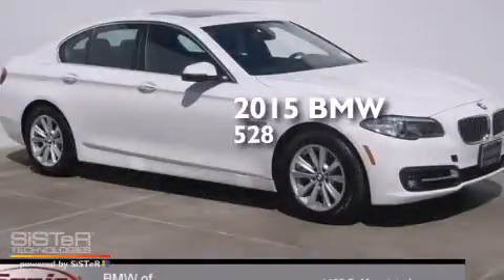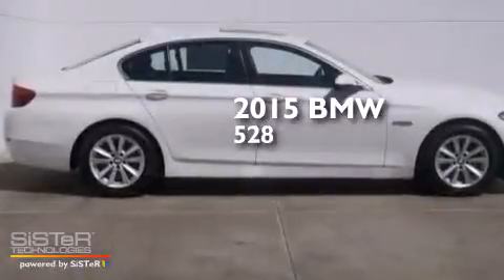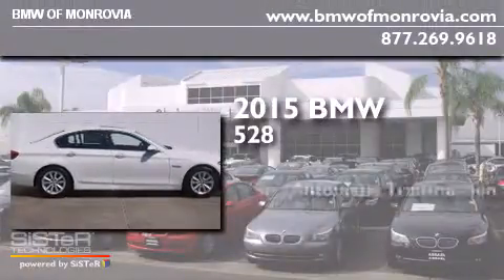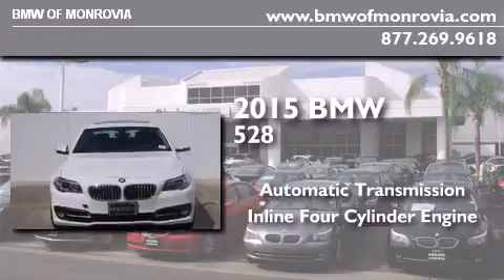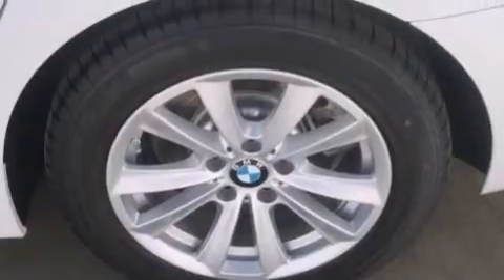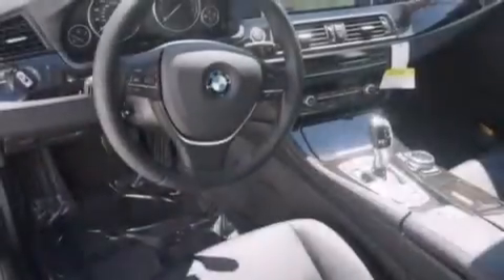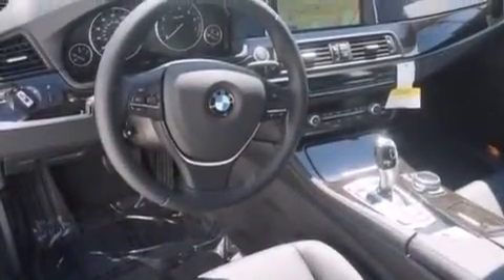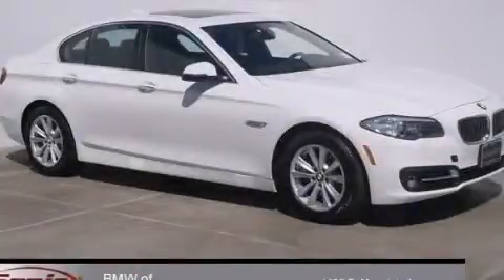2015 BMW 528i Monrovia CA 91016